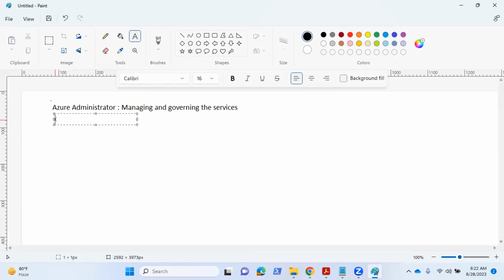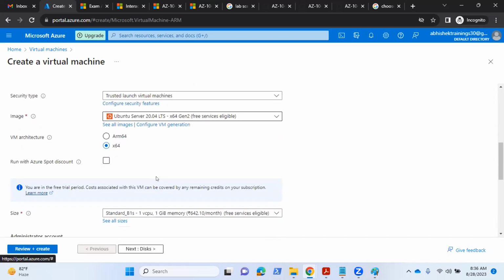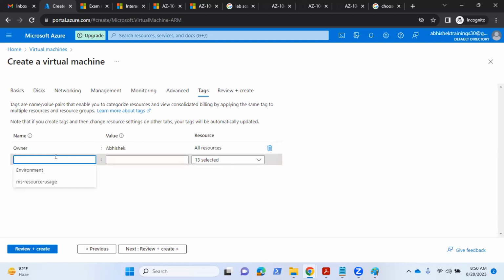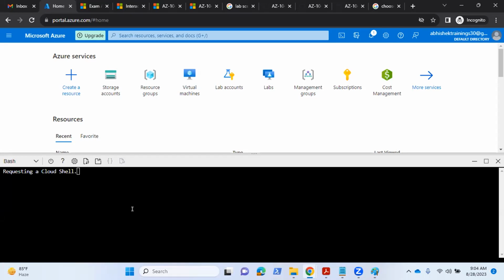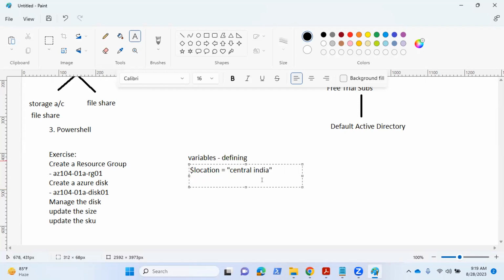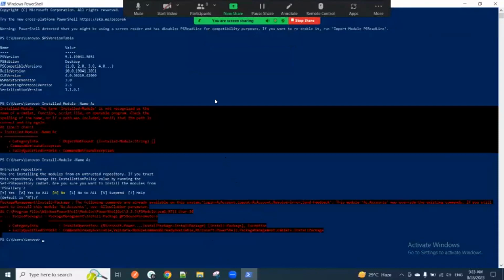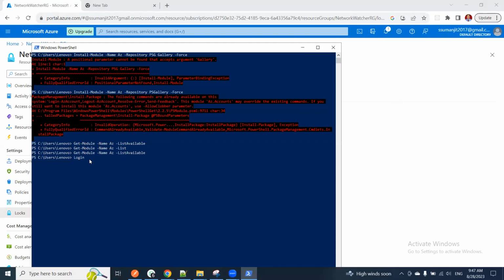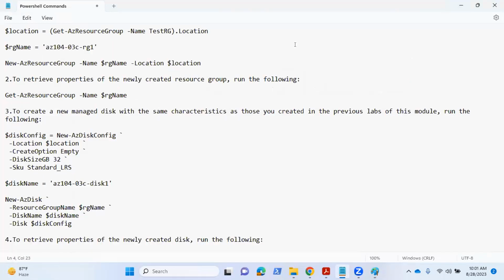2023-08-28 Class_1_AzureAdminClass_Tools_for_CloudEnv_Interaction